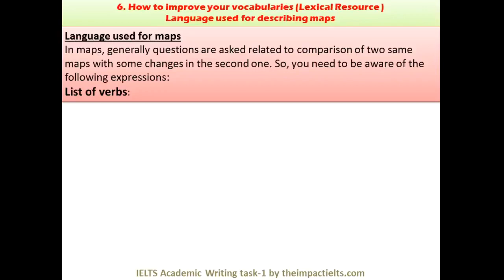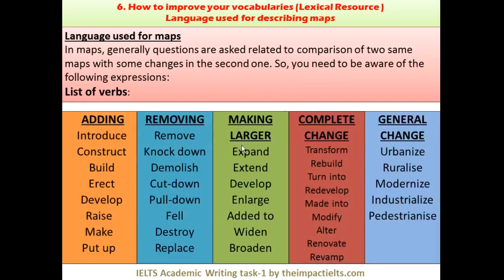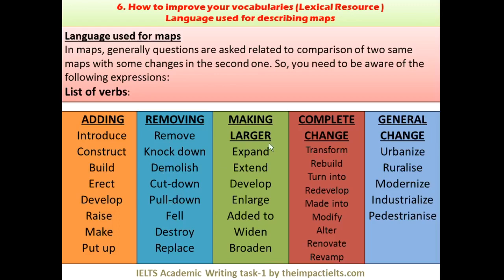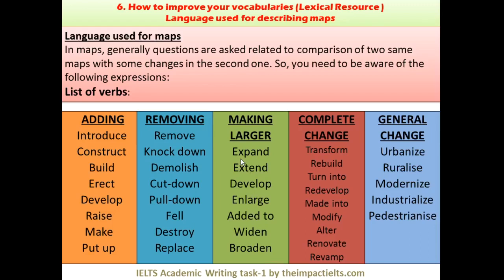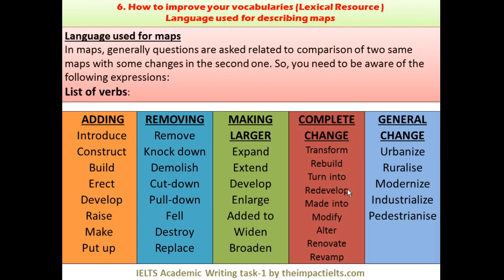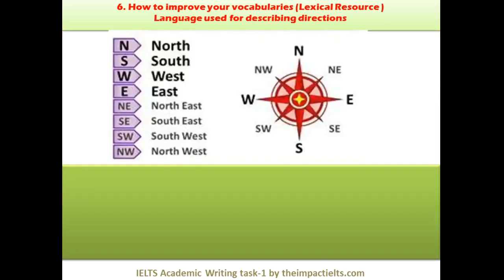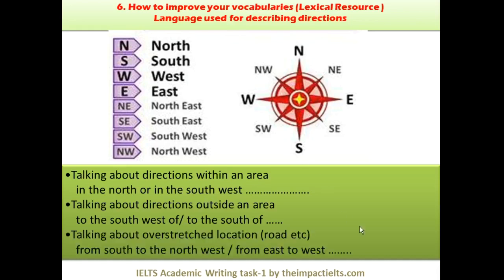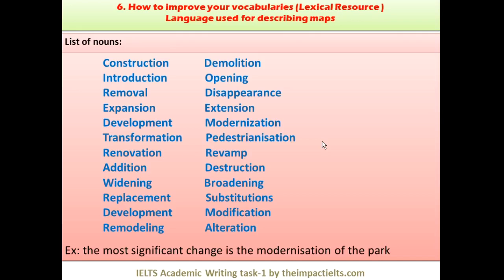How to use map related expressions in IELTS Academic Writing Task 1?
Hello everyone;
IELTS Academic Writing Task 1 Tips and Tricks. How to use map related expressions in IELTS Academic Writing Task 1? Map questions. Vocabulary Section. IELTS Writing Task 1. IELTS Academic Writing Task 1.